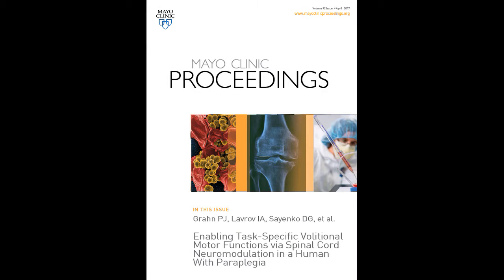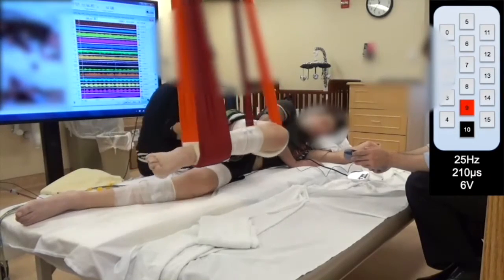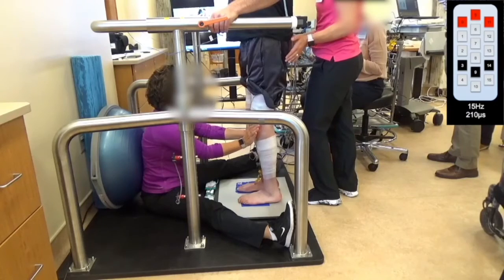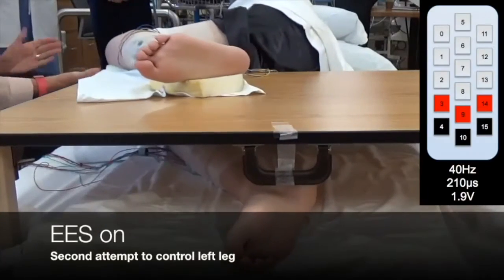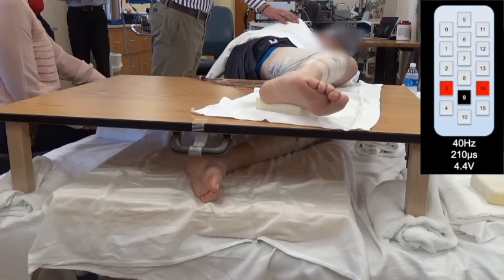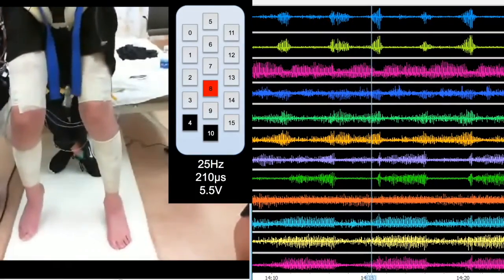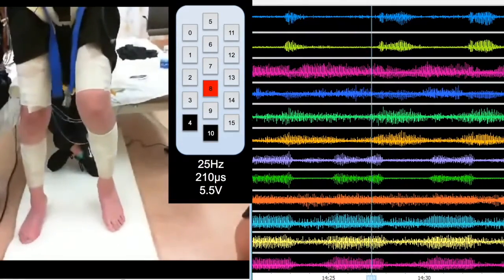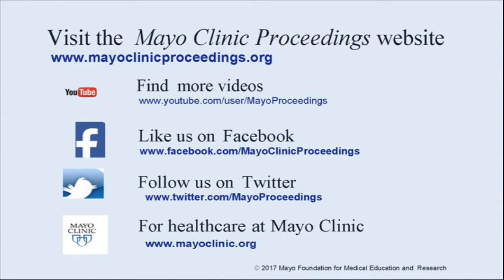Epidural Stimulation Enables Motor Function After Chronic Paraplegia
Drs. Peter Grahn, Kendall Lee, Igor Lavrov, and Kristin Zhao, from Mayo Clinic in Rochester, MN, review the results of their study appearing in the April 2017 issue of Mayo Clinic Proceedings showing volitional movement, standing, and step-like actions via spinal cord neuromodulation in a patient with chronic paralysis due to spinal cord injury.